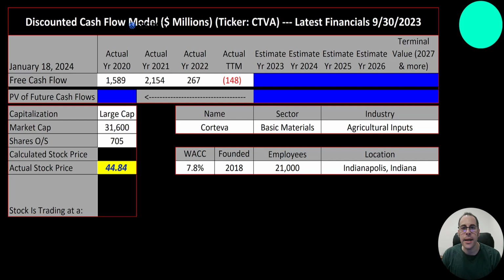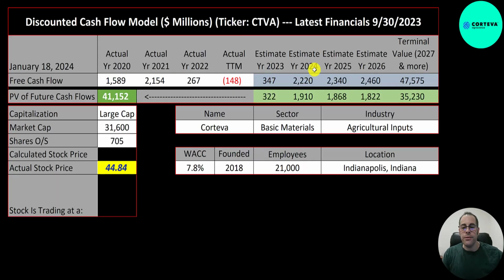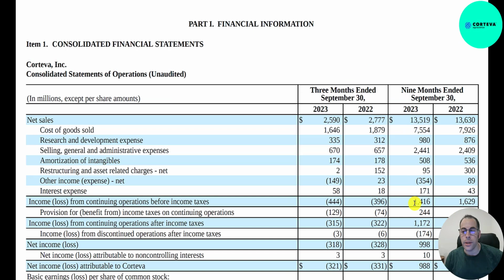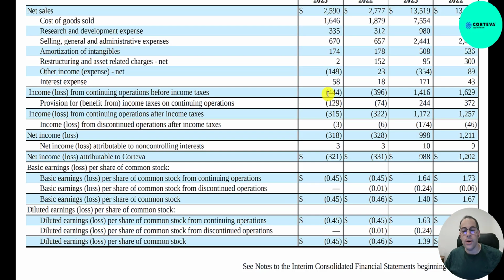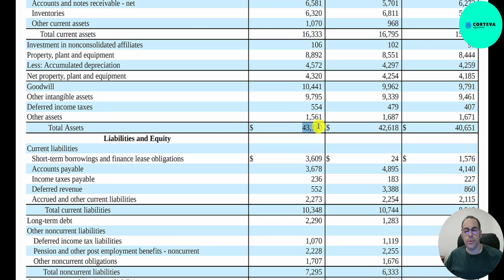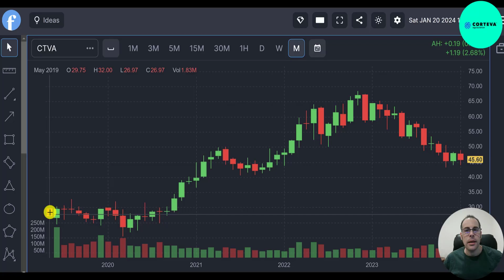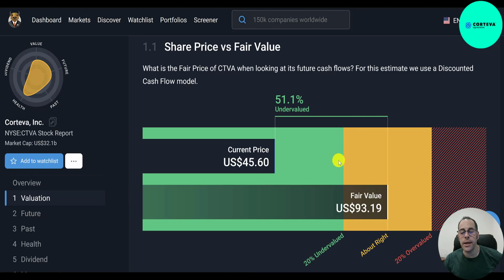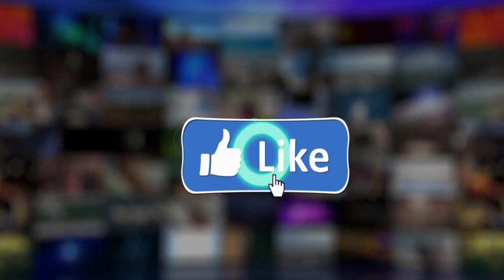Expert Analysis on Corteva's Stock --- $CTVA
0:00 Opening
0:31 High Level Financials
1:47 Valuation
2:39 Industry Comparison
3:30 Income Statement
5:53 Balance Sheet
7:56 Statement of Cash Flows
8:50 finviz
9:17 Simply Wall St.